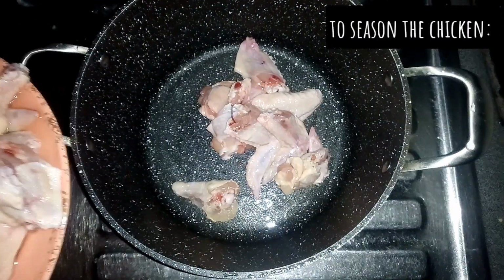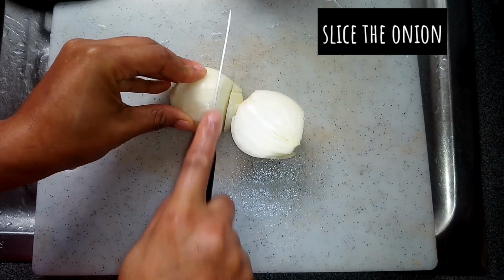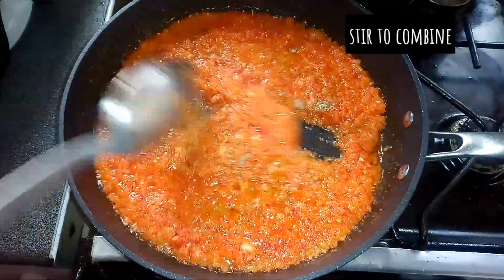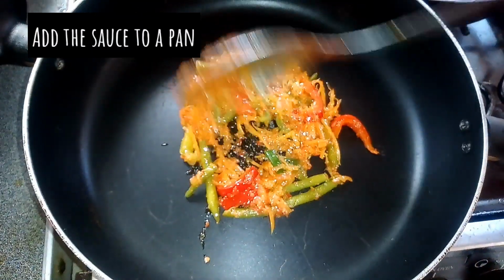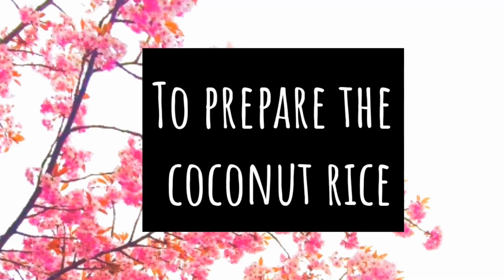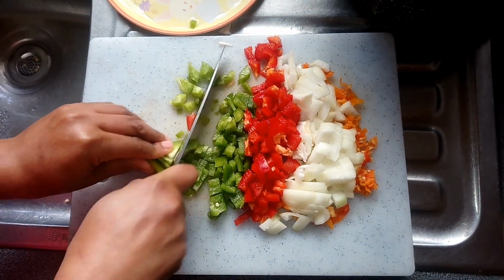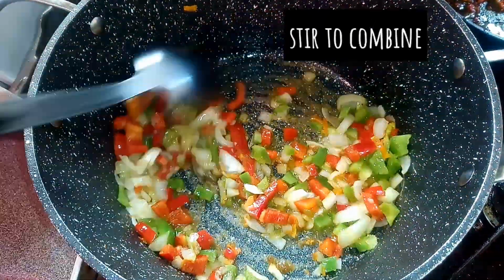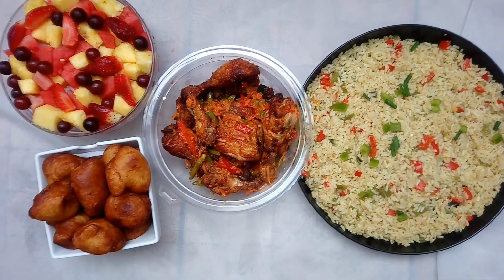How to Make Special Nigerian lunch recipe | Sunday meal idea | Cook with me.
How To Make a Special Nigerian lunch recipe | Sunday meal idea | Cook with me. special meal idea for a special Sunday weekend, Thanksgiving, Christmas or any festival time.i will be preparing coconut rice, chicken mixed with veggies sauce with fruit salad. This is an easy cook at home video that you can make for special occasion like christmas, birthday and special festival.  This meal prep idea can be used for Sunday lunch
Sunday food ideas
Sunday lunch recipes